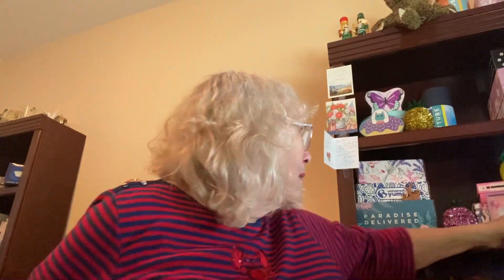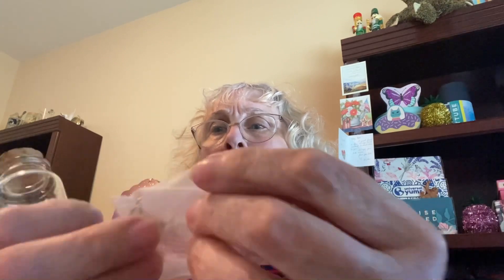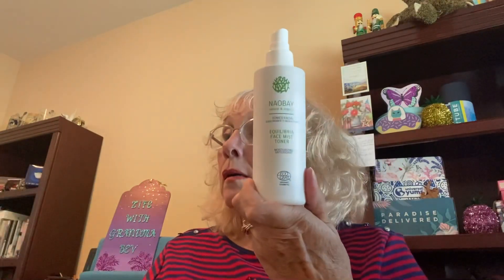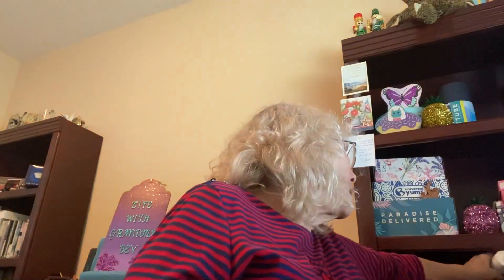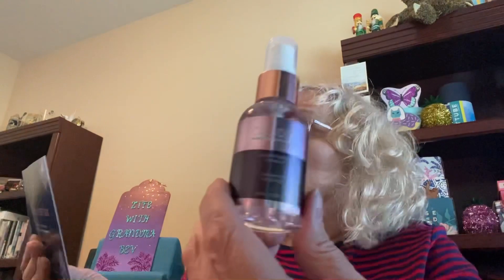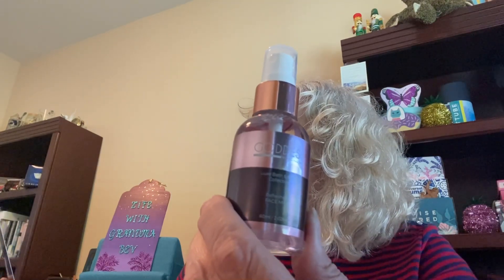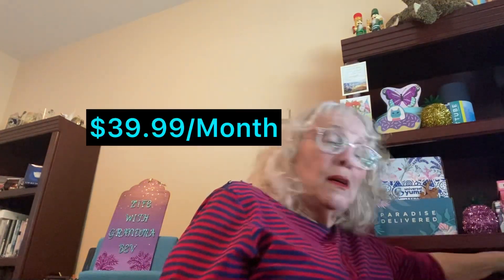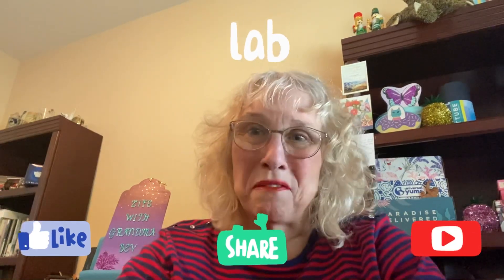PARADISE DELIVERED - This subscription box does contain a little bit of paradise, in my opinion.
Paradise Delivered is a subscription box full of a multitude of various items. I’m very happy with this box.